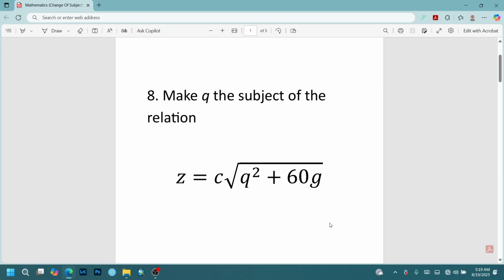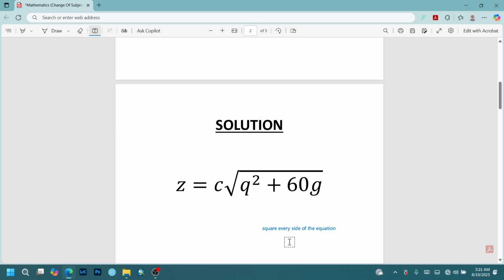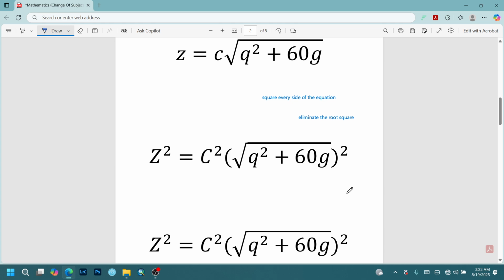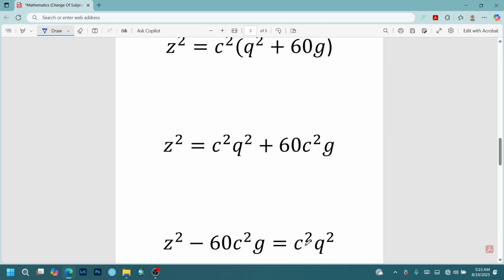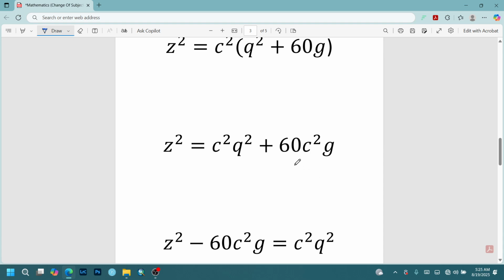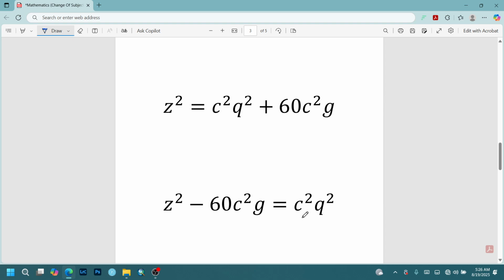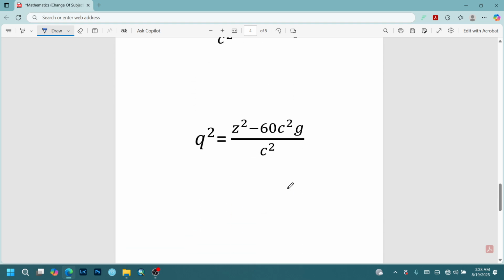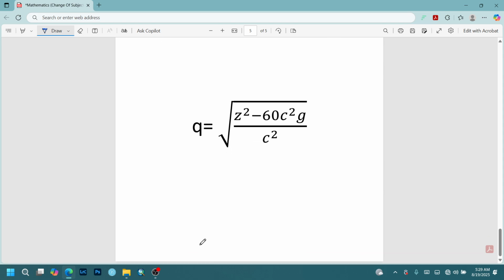MATHEMATICS || CHANGE OF SUBJECT || SERIES 27